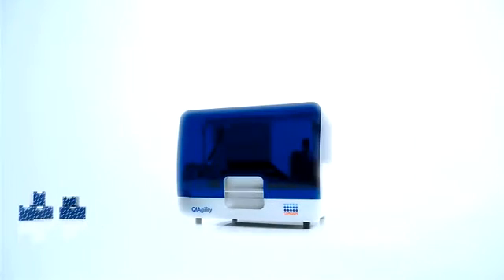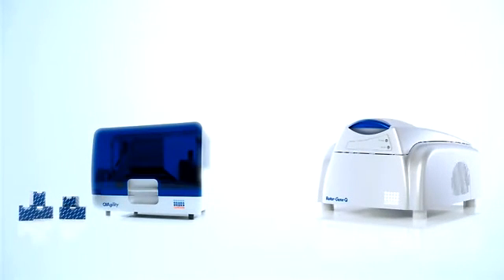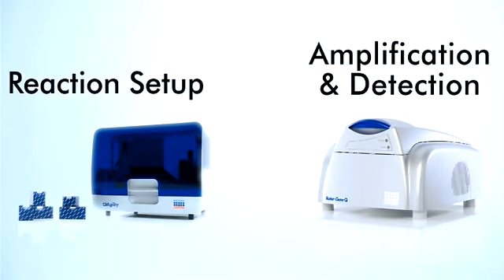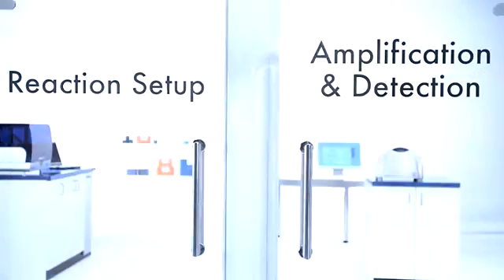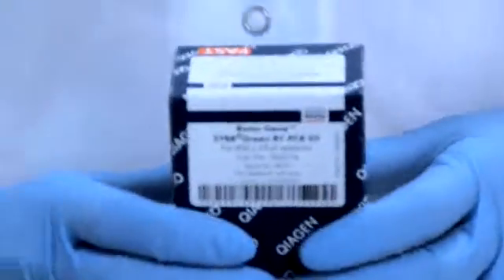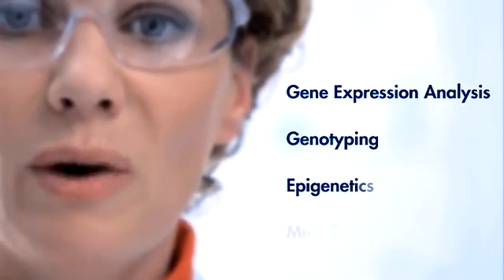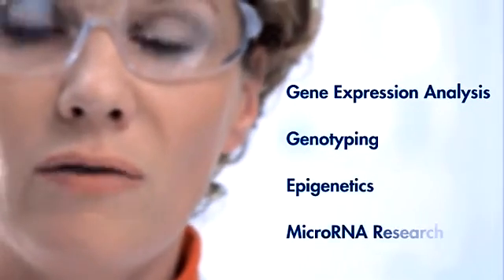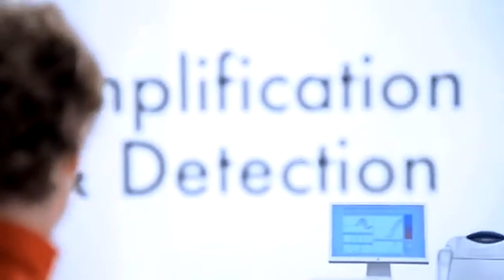Automated systems for real-time PCR analysis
The challenge of achieving accurate and reliable quantification of DNA and RNA just got easier. QIAGEN provides the optimal solution for real-time PCR - from optimized kits and assays to fully automated PCR setup and outstanding real-time PCR analysis.